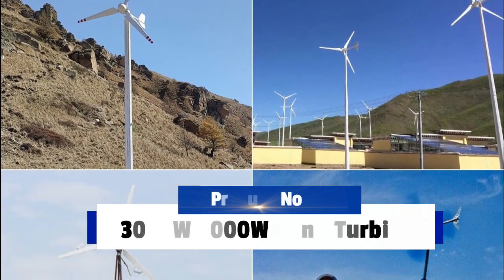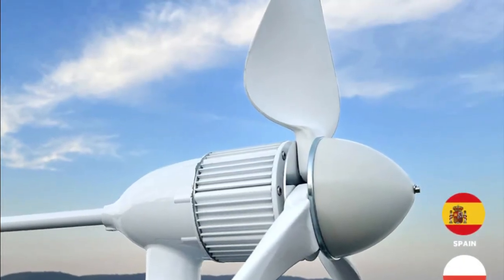Top 5 Best Vertical Axis Wind Turbine in 2023 | Best wind Turbine Review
In This Video, I will show you the Global Version of the Original, Bran's New Top best selling Wind Turbine Product on Aliexpress at a Discount Price
Check Discount Price and Buy from Description Below Link-

1. 2000w Vertical Axis.
2. DIDITO 2000W Vertical Low Speed.
3. DIDITO 1000W Wind Turbine.
4. DIDITO Renewable.
5. 3000W 5000W Wind Turbine.

All the ones products in this video belong to the  website owner and the product owner. We just want to introduce these products to the world.

Thanks for searching this video!!! Please don't forget to leave a like and be a part of our channel to look more movement snap shots like this with inside the future, and if you have any questions related to the products we listed here, leave a statement down underneath and I receives once more to you as quick as I can!